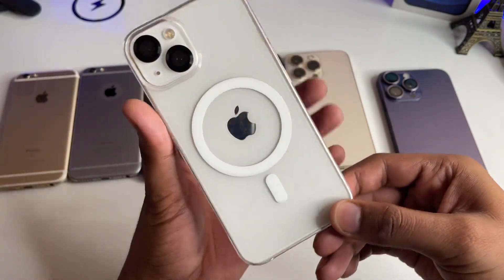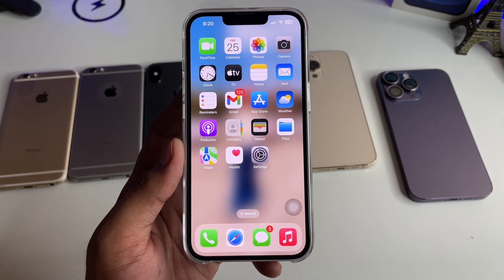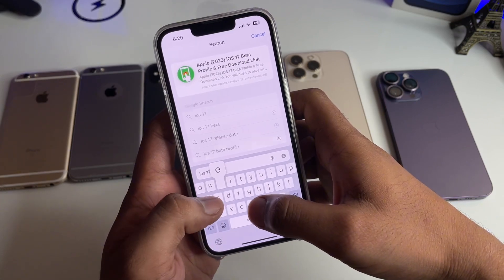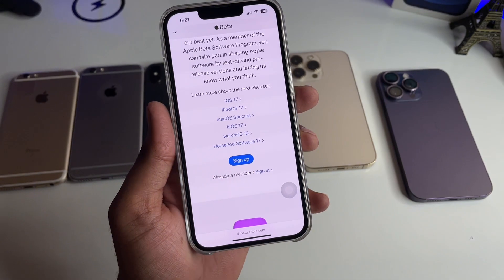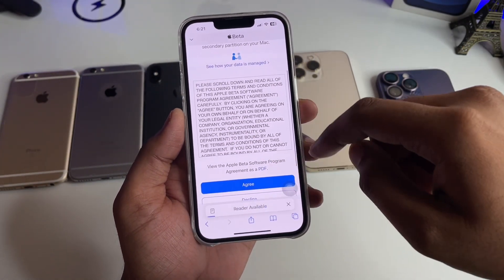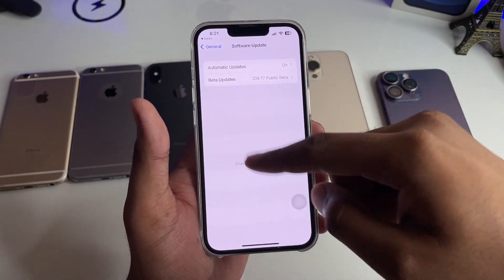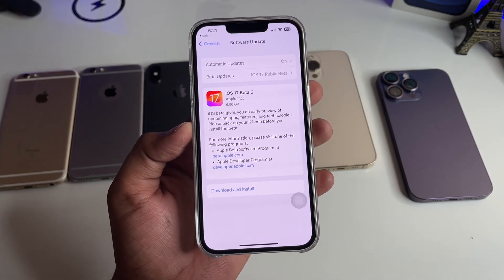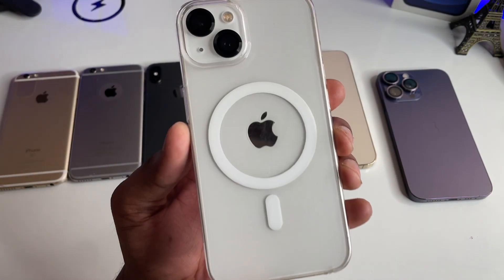iPhone 13 not showing iOS 17 update - Fixed